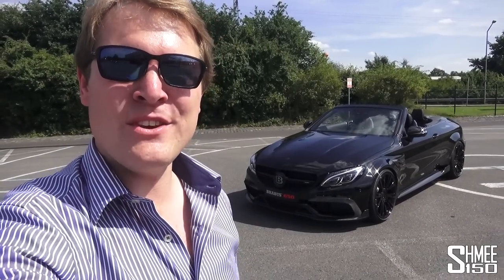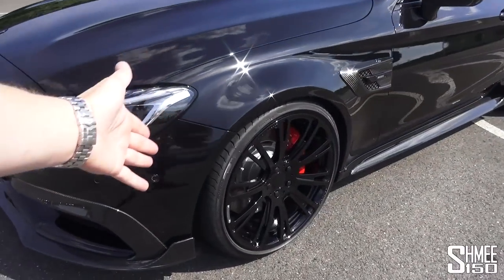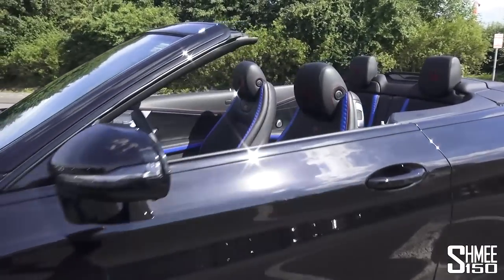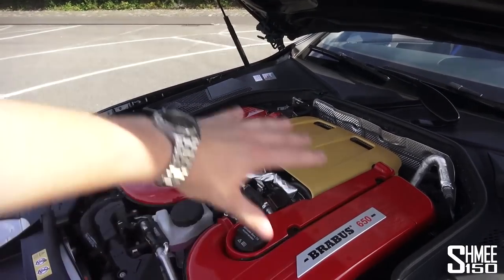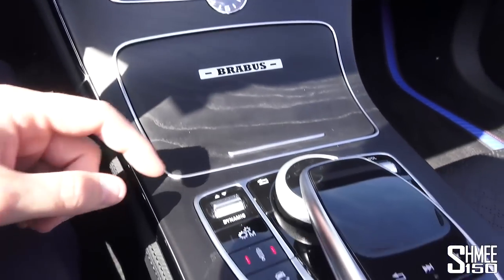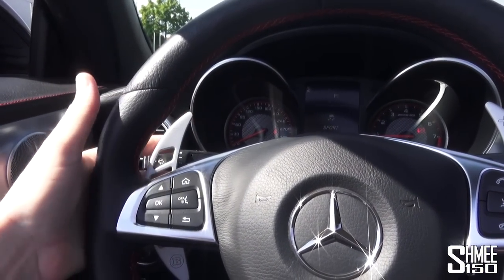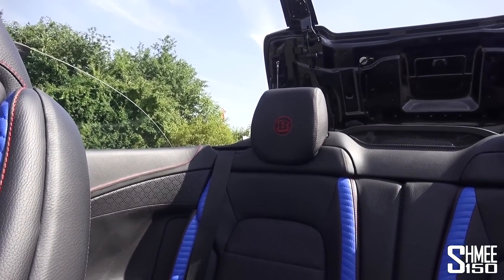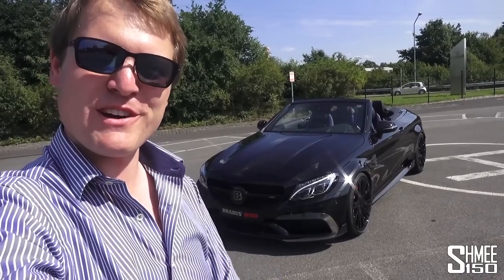The Brabus C 650 Cabriolet is an ANGRY AMG C63S!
Brabus have taken the AMG C63 S Cabriolet and dialed it up a few notches to present this package, the C 650. The BiTurbo 4.0l V8 now produces 650PS and 820Nm, a new aerodynamic package in carbon fibre, larger wheels, and one ridiculously insane exhaust system, just listen to it!

While visiting Brabus, we take a full walkaround and look at the car, including all the modifications by Brabus and most importantly a listen to that fantastic exhaust system.